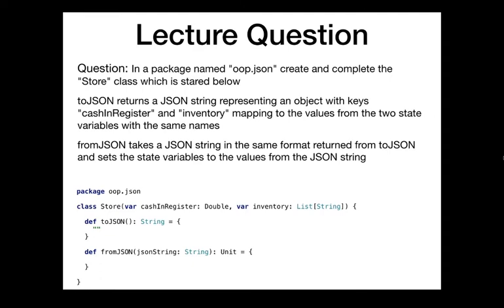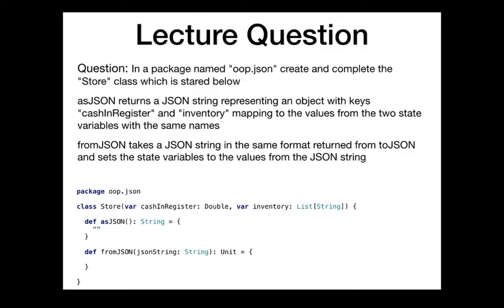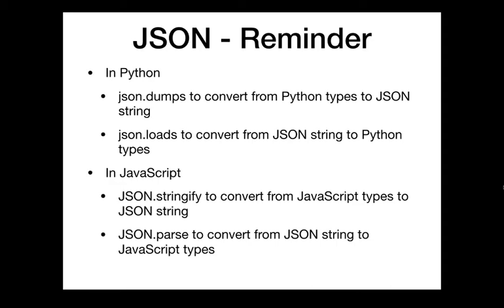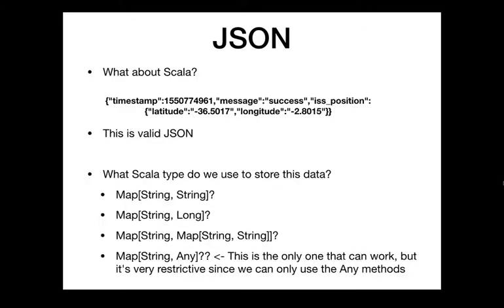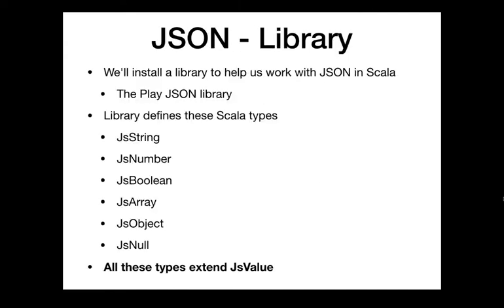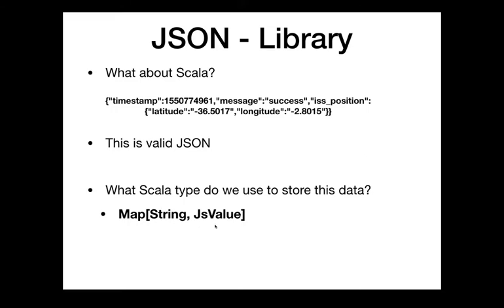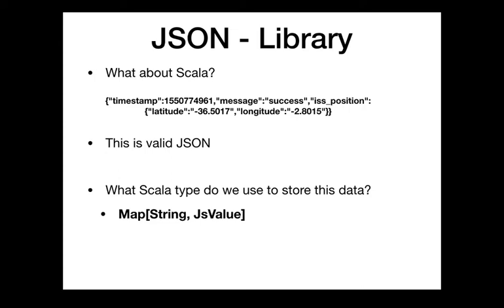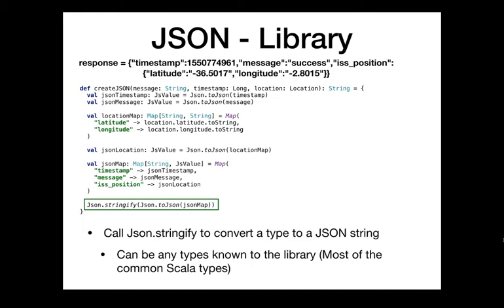Lecture 11 [1pm]: JSON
Lecture 11 of CSE116 at 1pm by Prof. Jesse Hartloff.

Topics covered: Play JSON, reading JSON, writing JSON